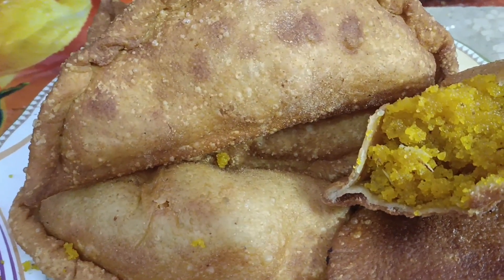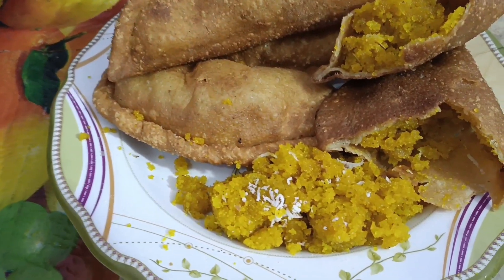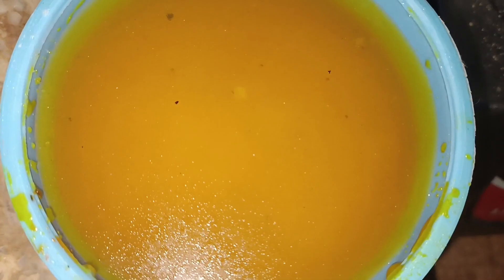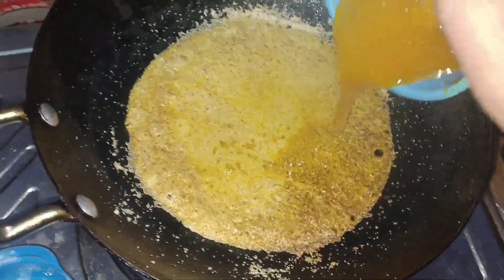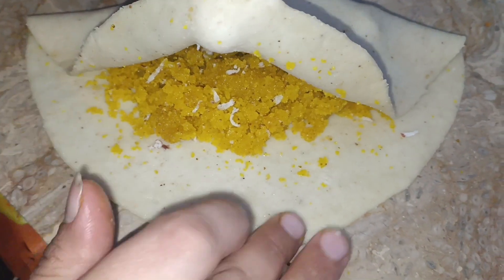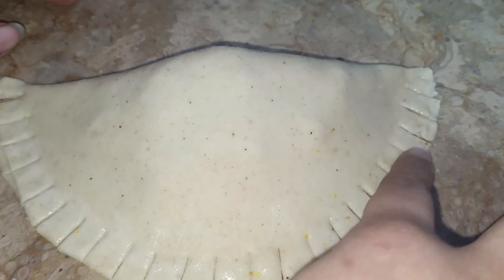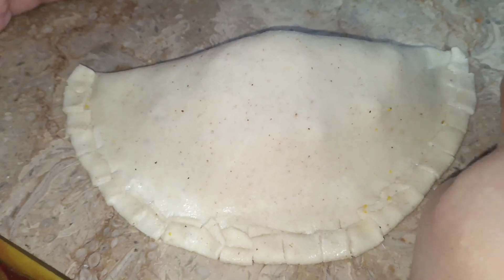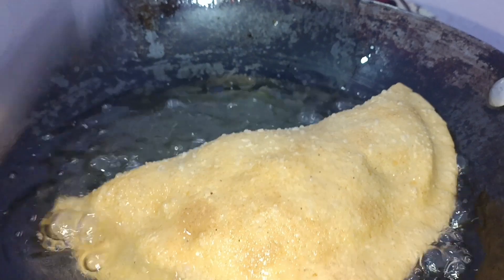Sweet Suji ka Lado Recipe by Maria Sweet Snacks Recipe / سوجی کا لڈو بنانے کا طریقہ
aj ma ap sab k lea la kr ai ho new style sweet suji k lado jo k bohat he yummy & tasty ha suji k lado.sweet suji k lado.sweet recipe .salt recipe.spicy recipe.without oven recipe's .italyan recipes.chinese recipe .